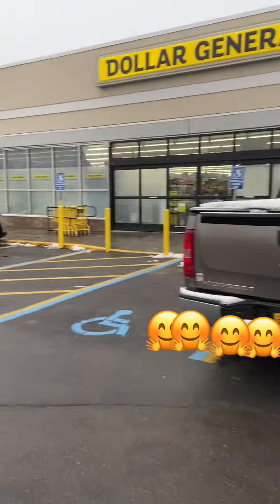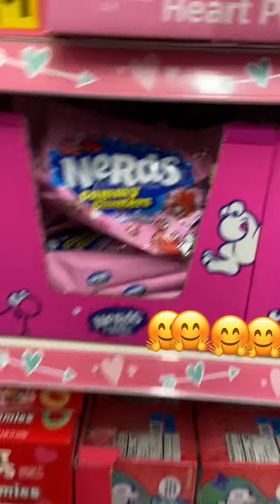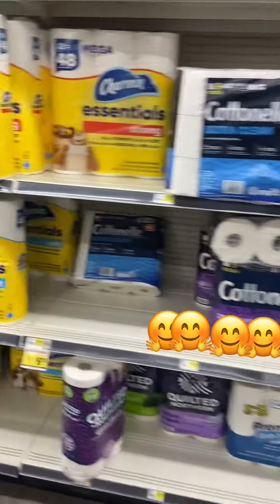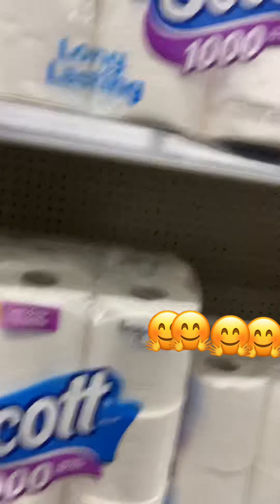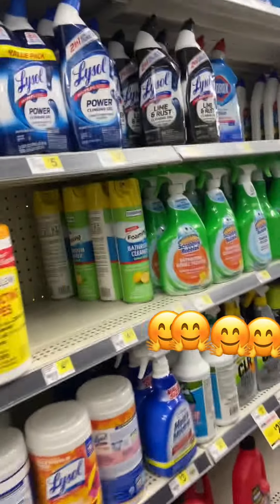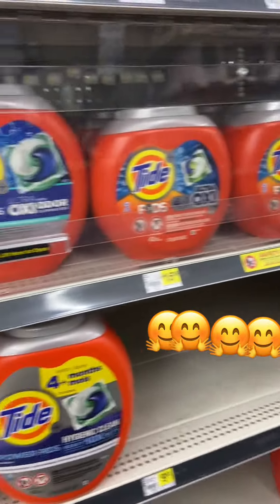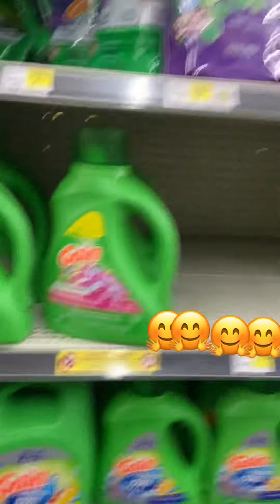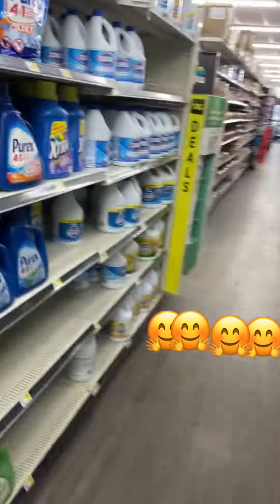￼ check out great deals at Dollar General